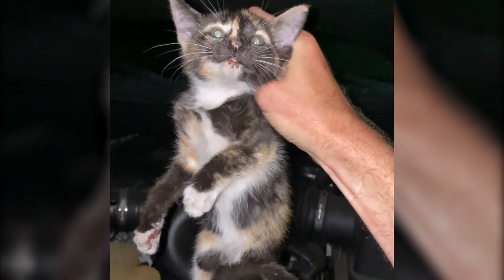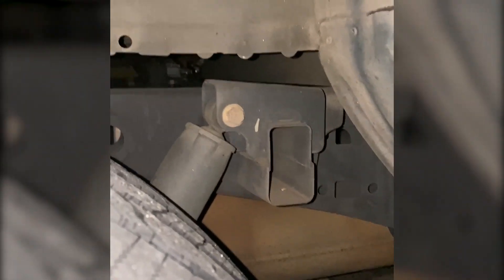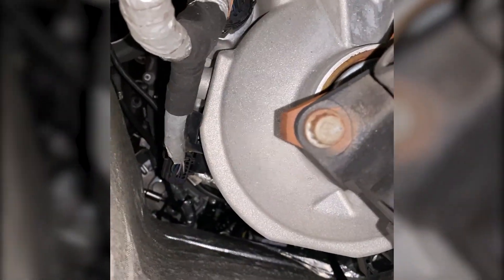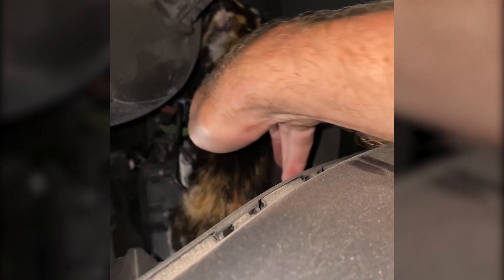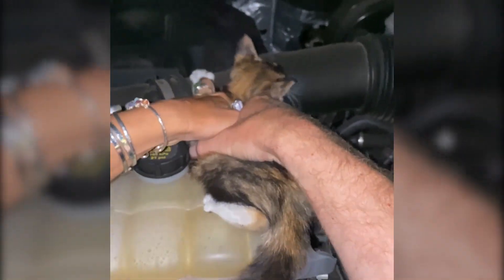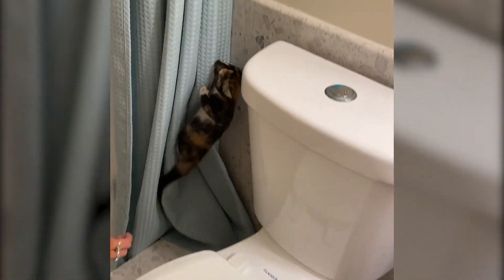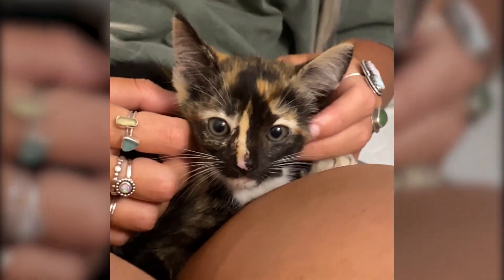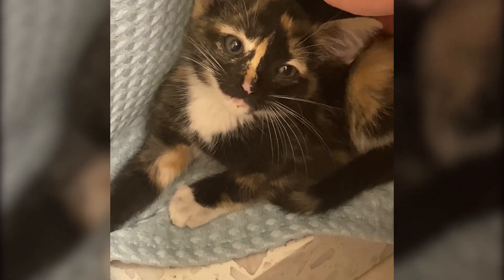We found a surprise in the neighbor's truck...